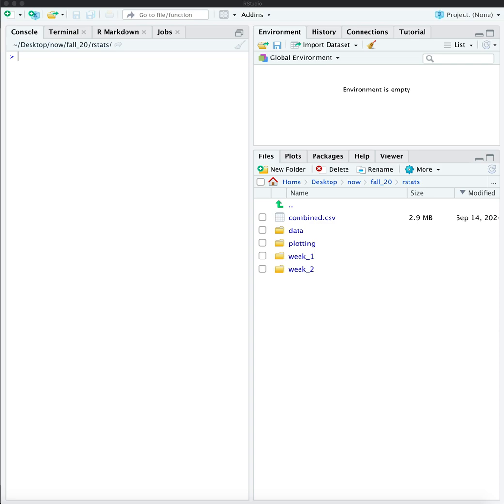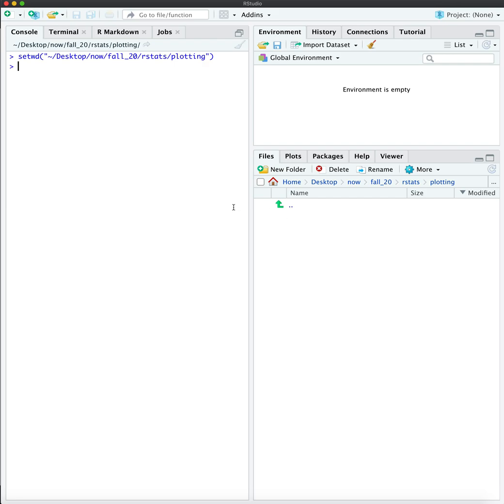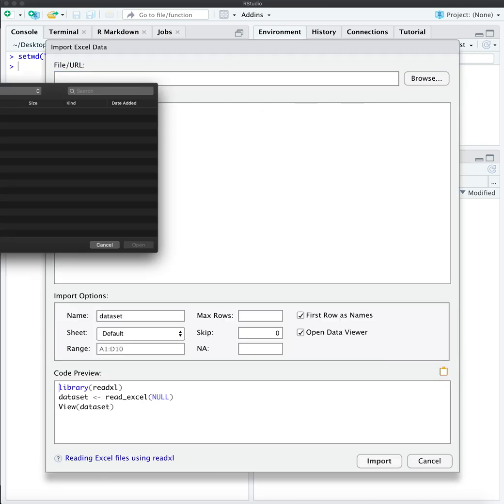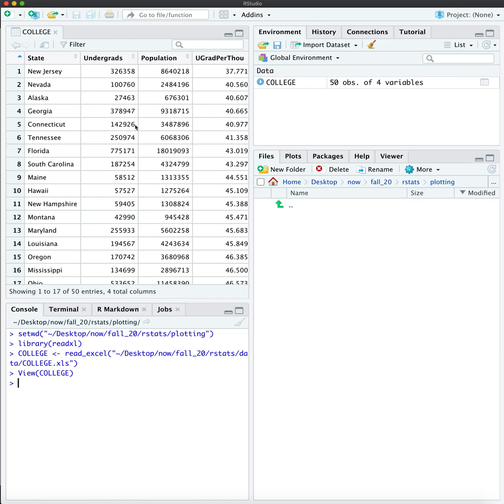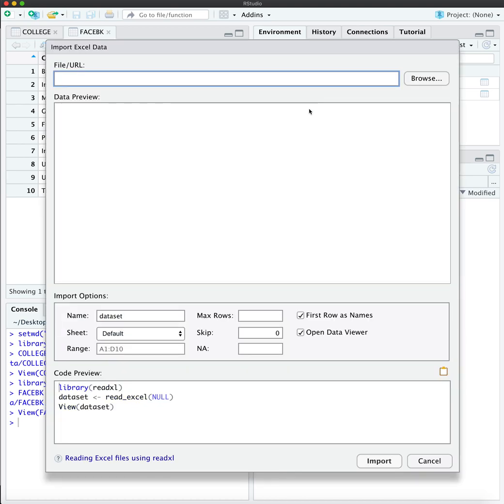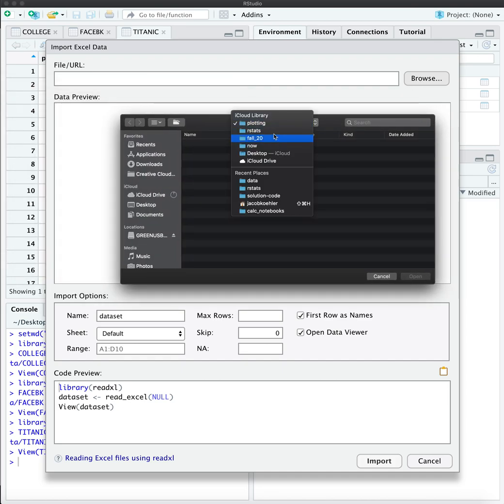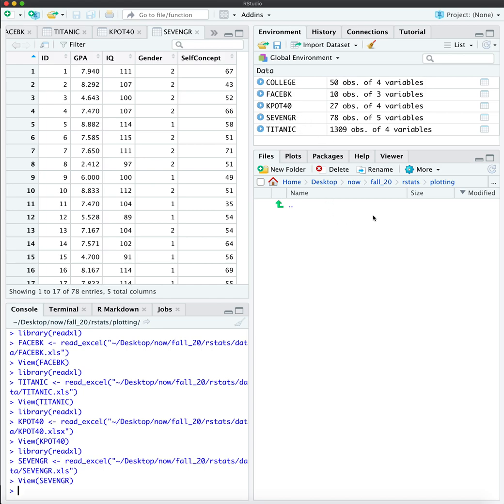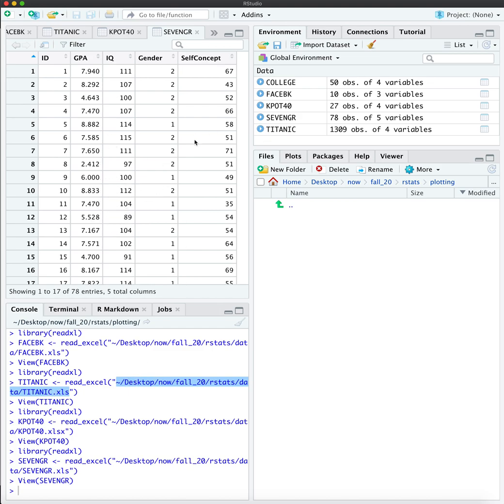Getting Setup with RStudio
Starting RStudio and loading in data files.